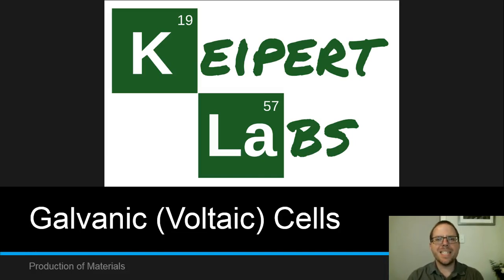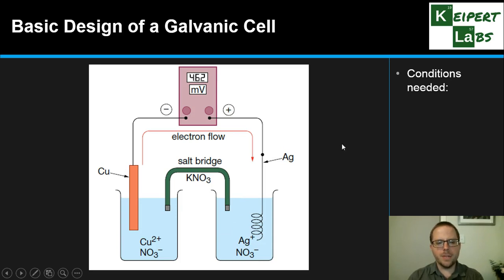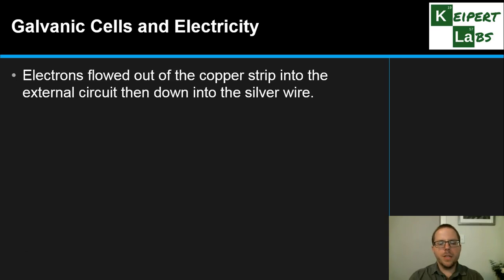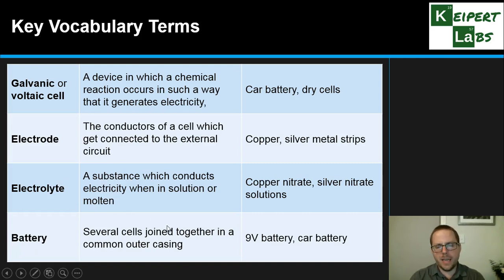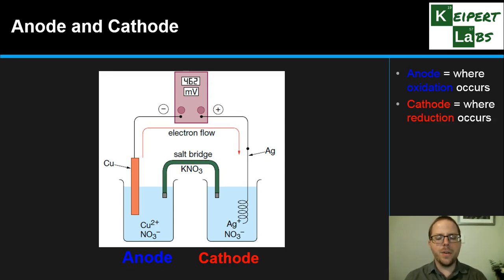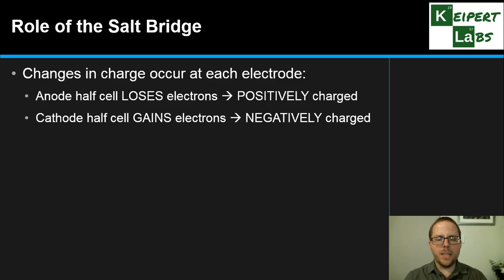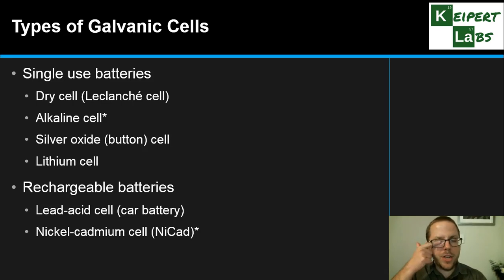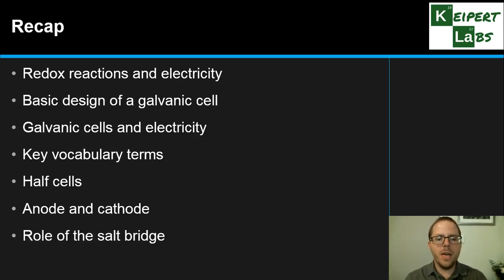Galvanic (Voltaic) Cells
In this episode of Keipert Labs, we'll look at how redox reactions can be used to generate electrical energy. We'll look at the basic design features of a galvanic or voltaic cell and see how each part contributes to the functioning of the cell. We'll also look at some common examples of galvanic cells that we encounter in everyday life. Tune in to find out more!